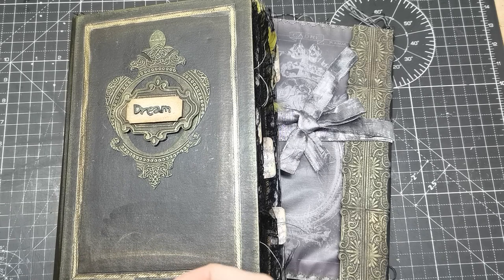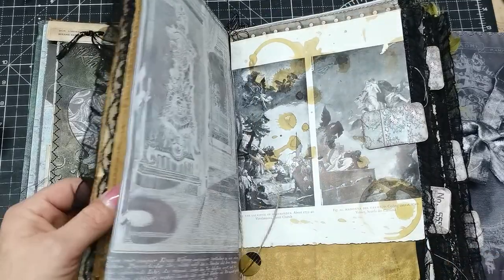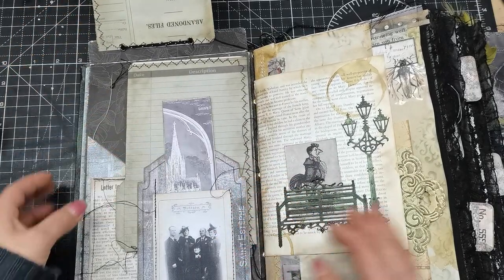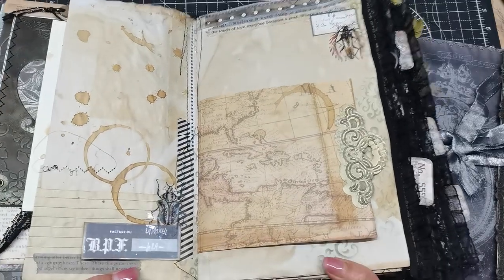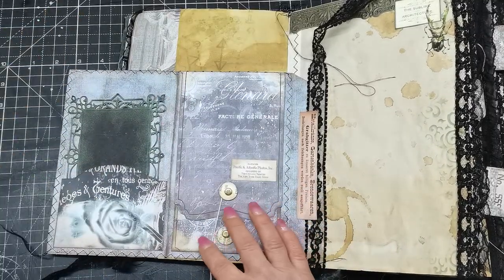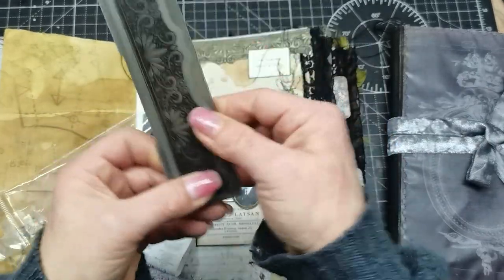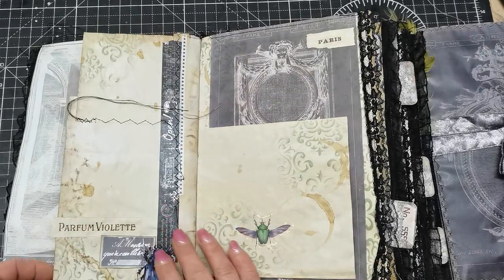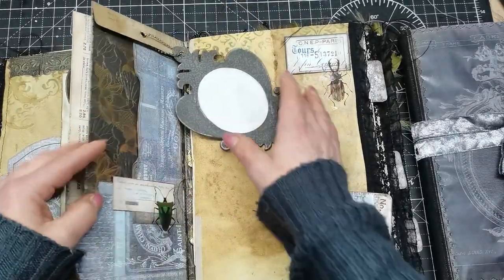Victorian Gothic journal flip through